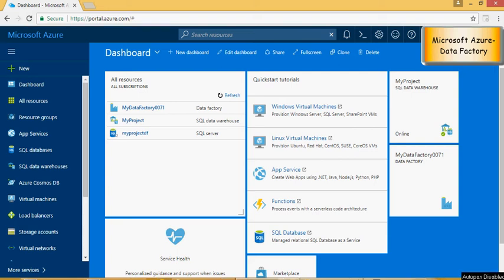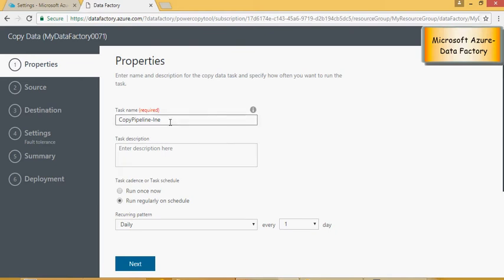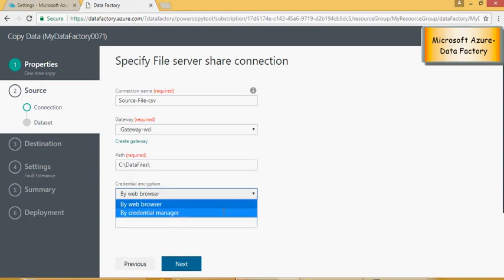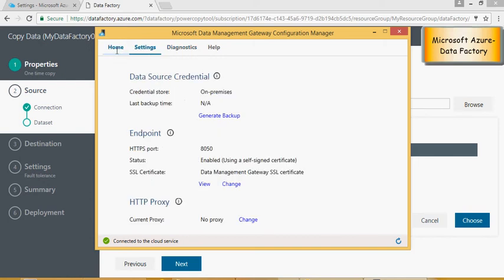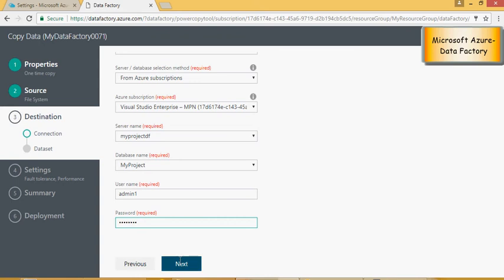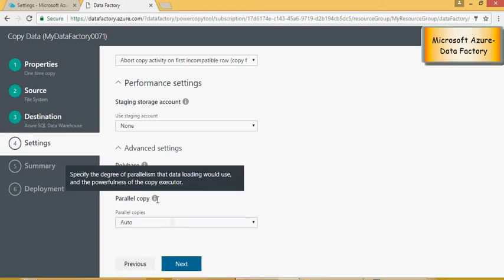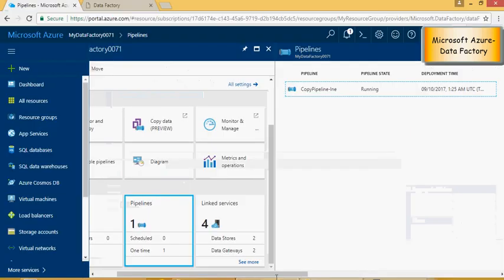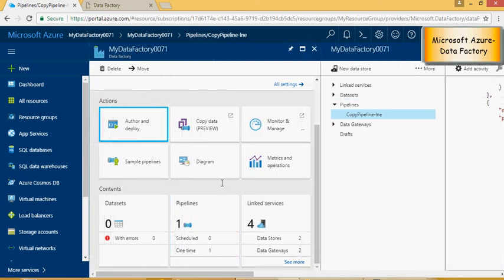MS Azure - Data Factory - Gateway On Premise Data - Do It Yourself- Part 4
A step-by-step guide to do a Microsoft Azure Cloud based project on SQL Data Warehouse and ETL using Data Factory.
Real time project, Hands on, Practical implementation.

Microsoft Azure - Data Factory - Getting Started - Do It Yourself- Part 1
Microsoft Azure - Data Factory - Install SSMS SQL Datawarehouse - Do It Yourself- Part 2
Microsoft Azure - Data Factory - Connect SSMS SQL Datawarehouse - Do It Yourself- Part 3
Microsoft Azure - Data Factory - Gateway On Premise Data - Do It Yourself- Part 4